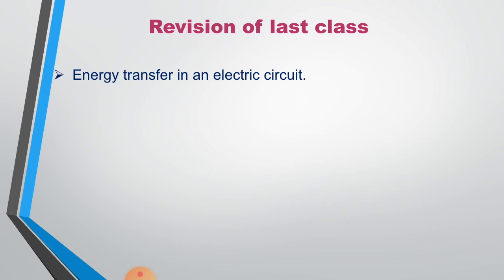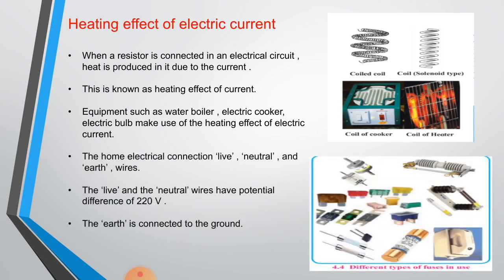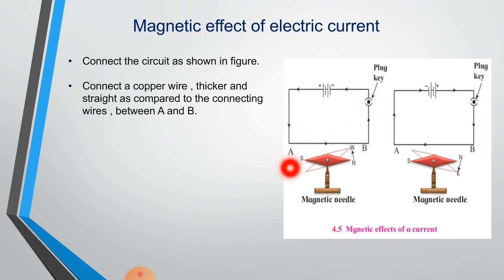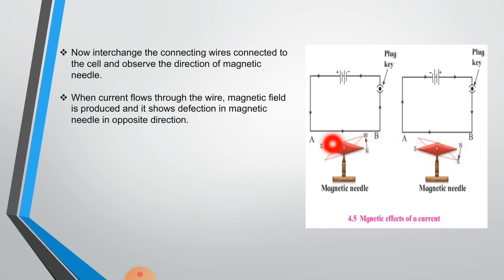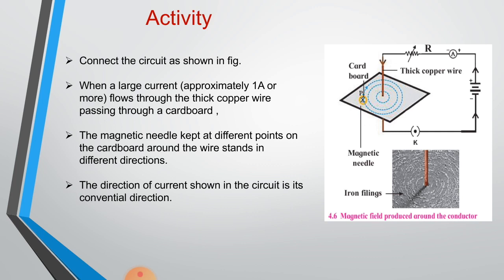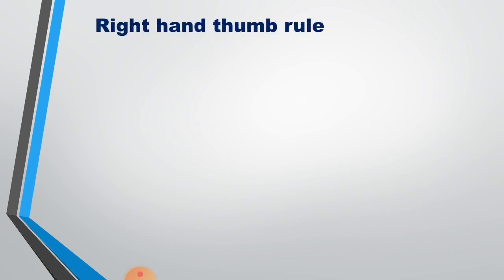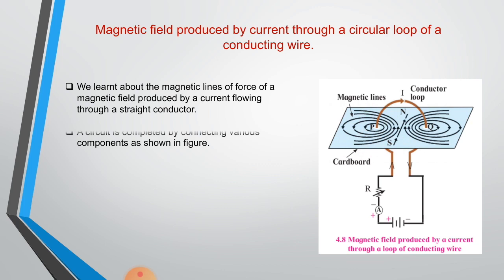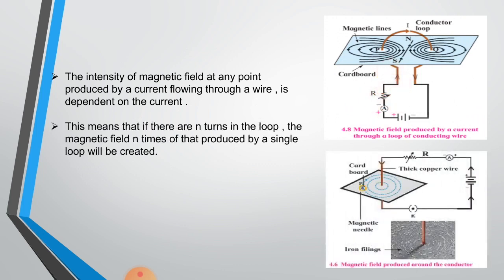23 September 2021